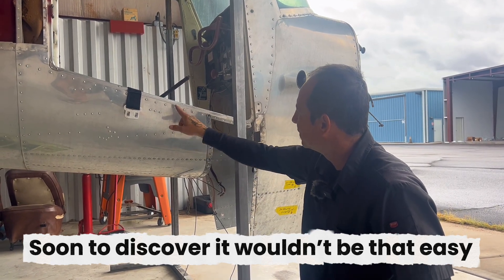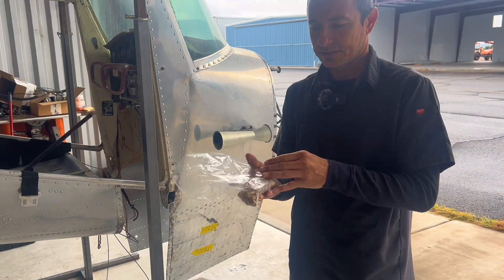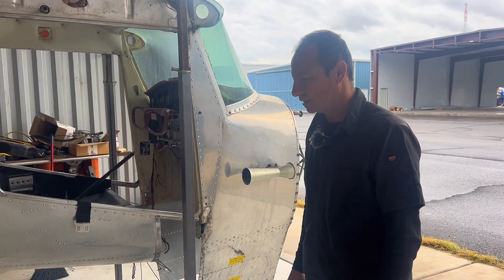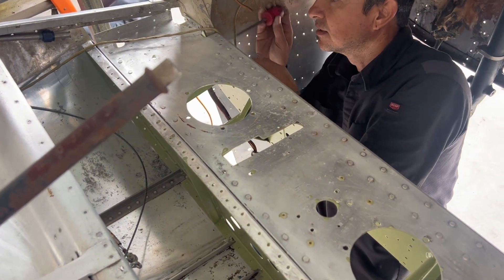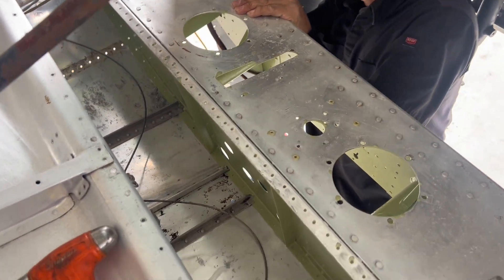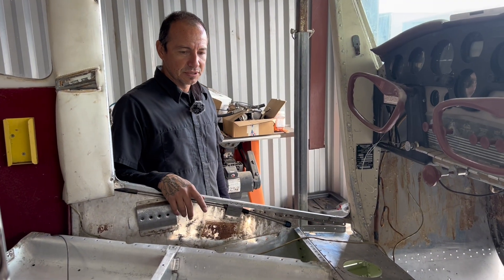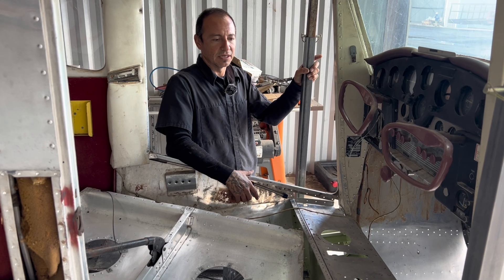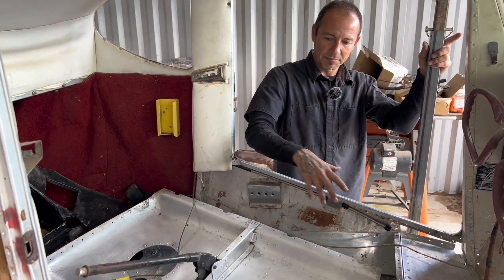Wrecked Cessna 140 Landing Gear Structure Installation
We Install the Cessna 140 Landing gear box and fight through the frustrating parts of rebuilding an old Cessna from a pretty severe ground loop. We will show the details of the installation and riveting the aircraft structure in place.